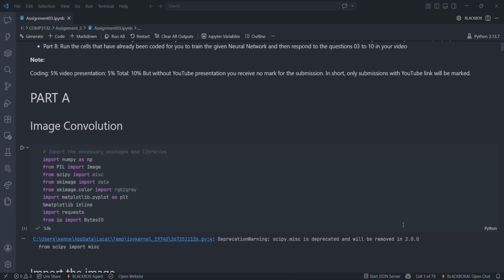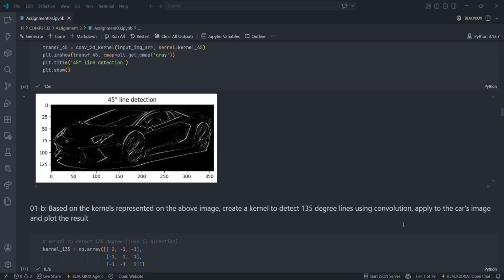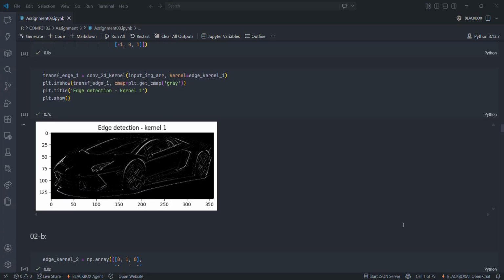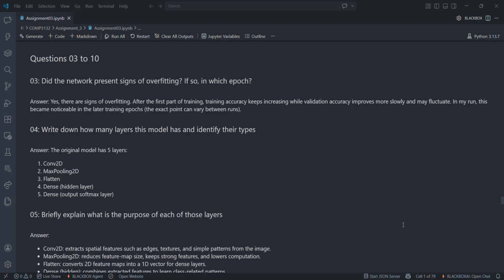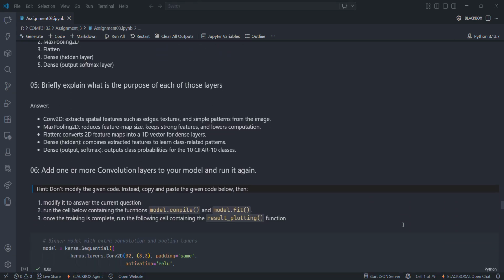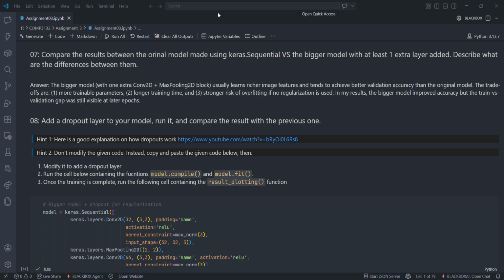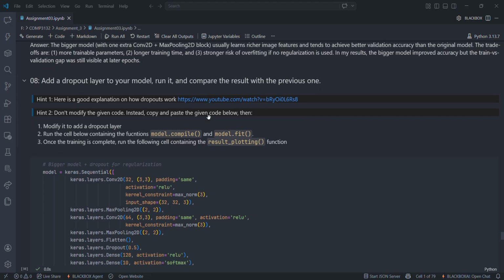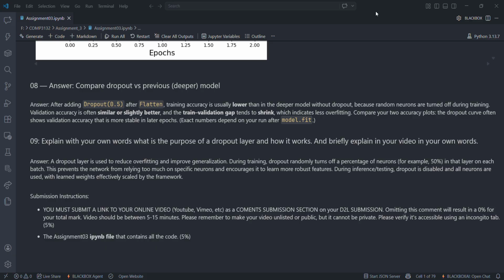COMP3132 | Assignment_3 - Kenneth Shifa